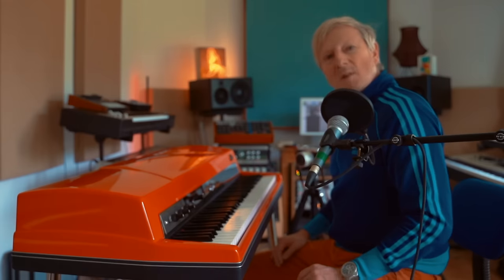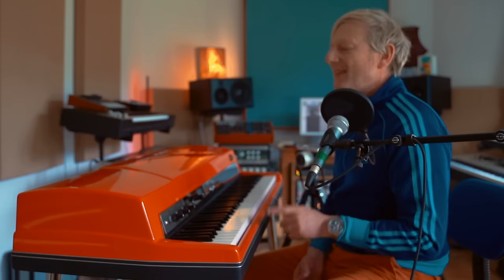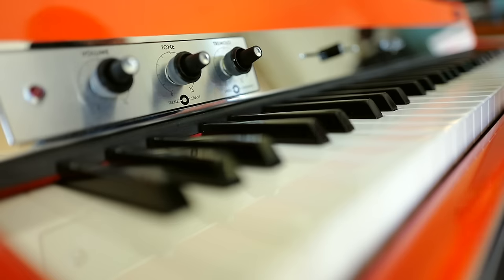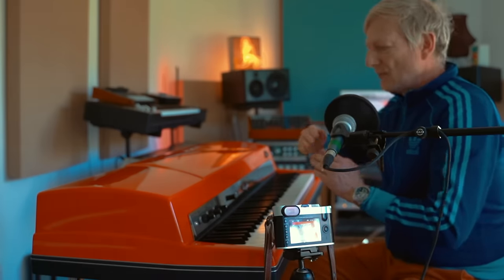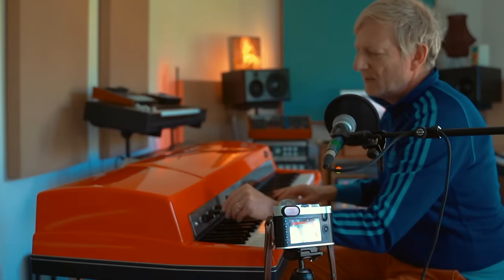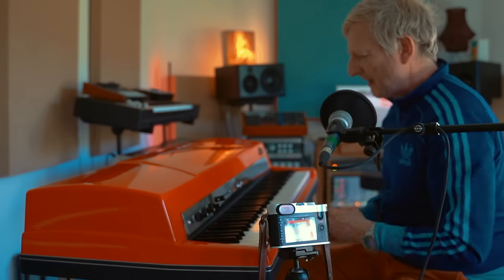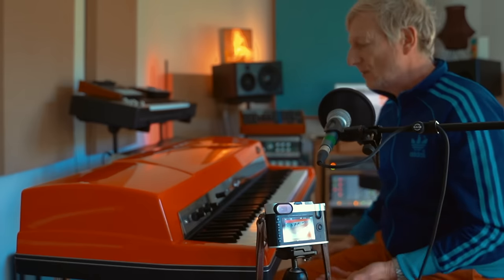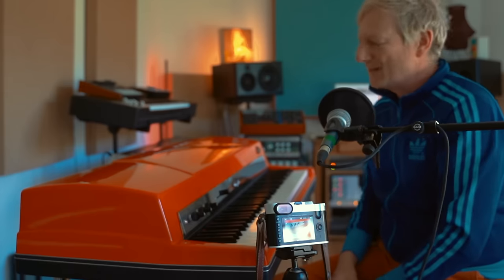My Signature Vintage Vibe Piano - It has a trick up its sleeve!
Drums by Derrick Mckenzie
Bass by Ernie Mckone